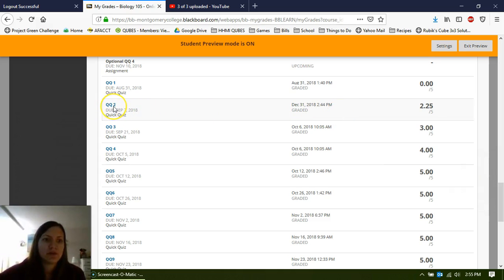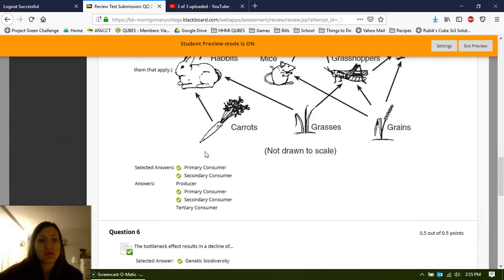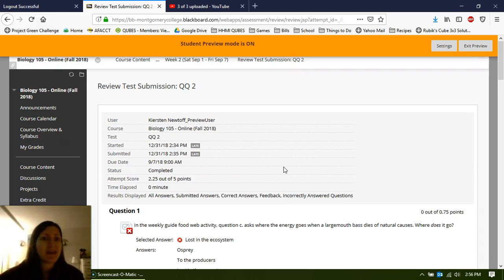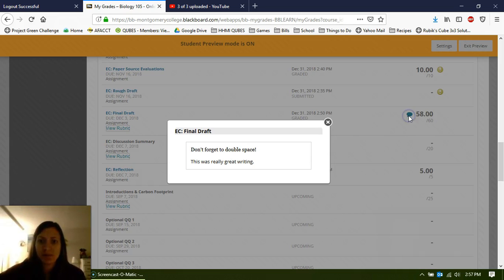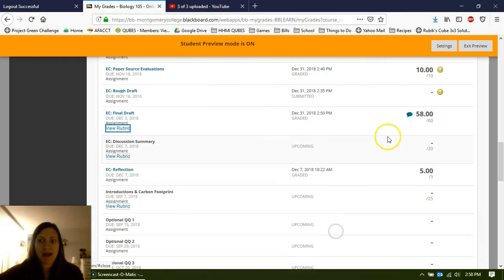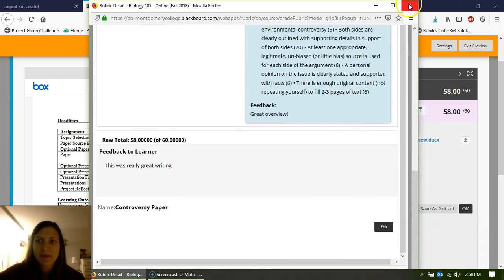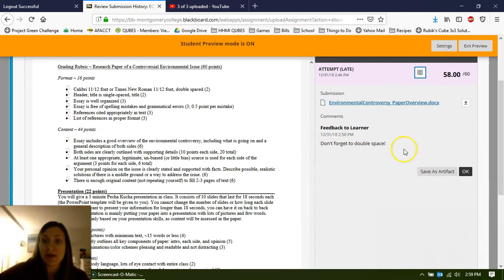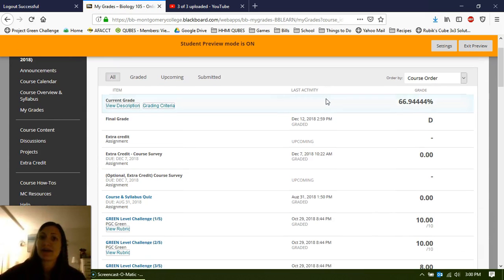Viewing Grades and Feedback